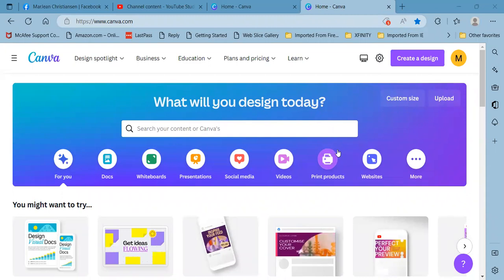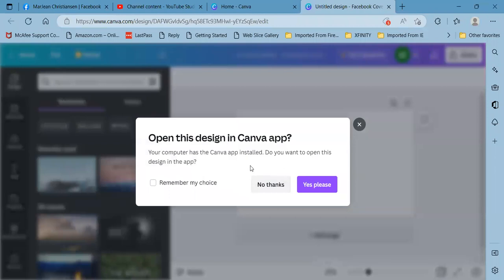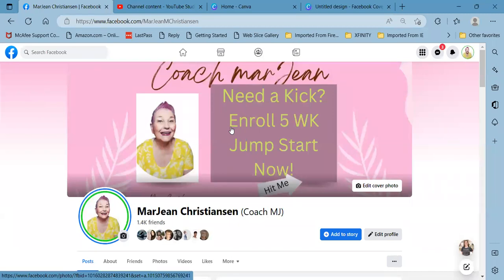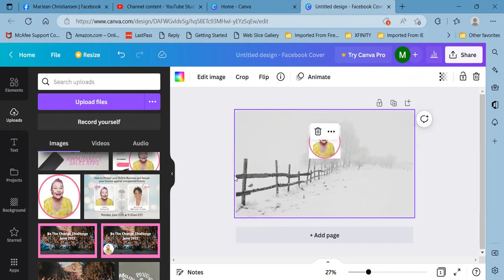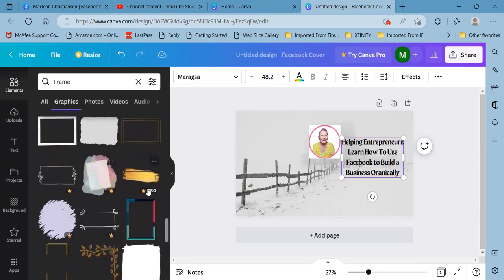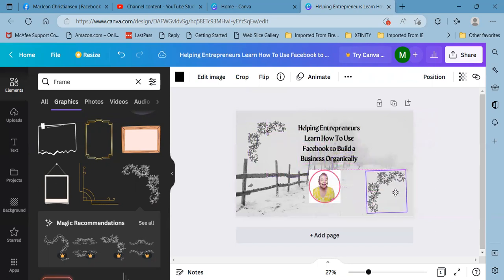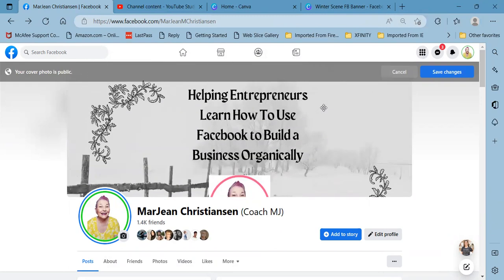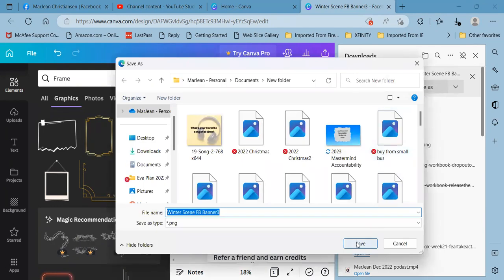Canva Demo Dec 2022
Ready to learn the skills needed to be a success on the internet?  Feel in adequate non teachable?   How to be successful with organic reach using Facebook.  If you are coachable, if you are one of the more mature of age and struggle with technology.  You are in the right place.  I love helping online entrepreneurs stay out of Facebook Jail using Relationship Marketing. Protect your account my knowing what to secure within your account set up.